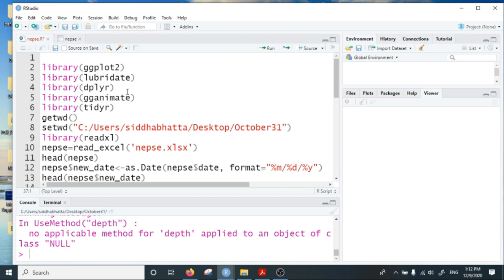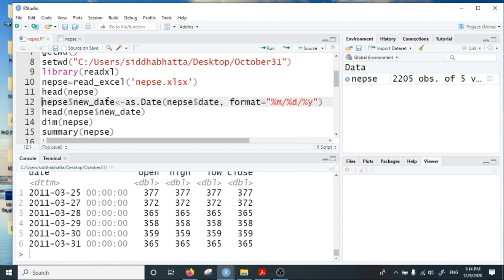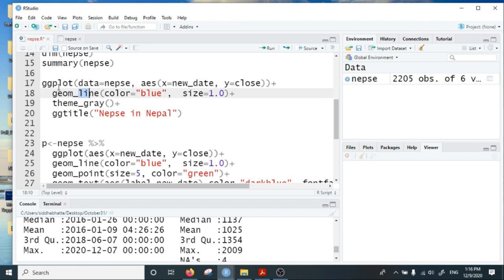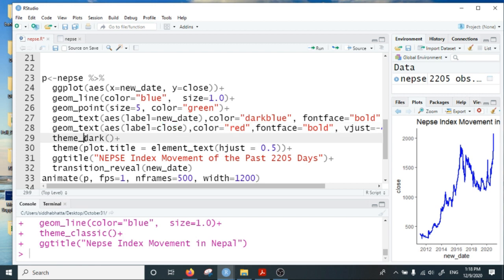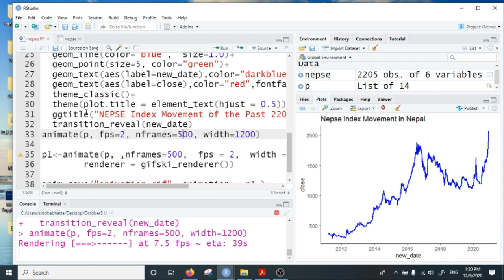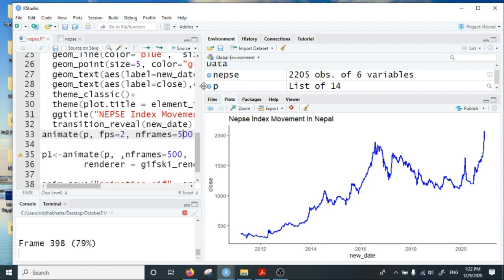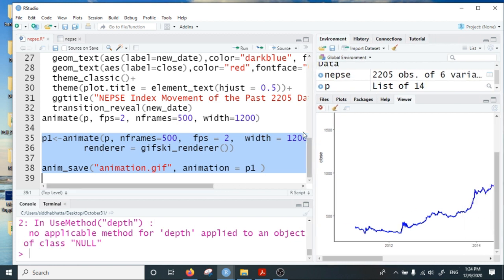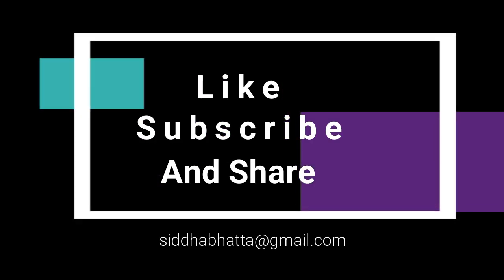Line Chart Race in R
This video explains the procedure for producing the line chart animation in R.
The data set and R script used in this video can be downloaded